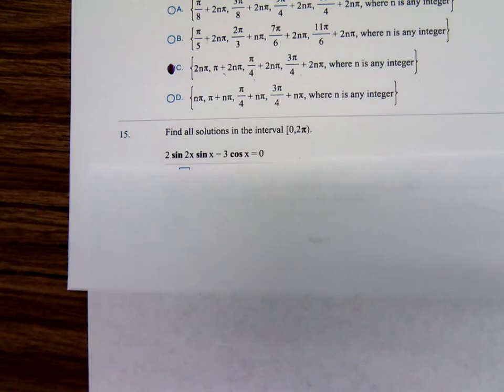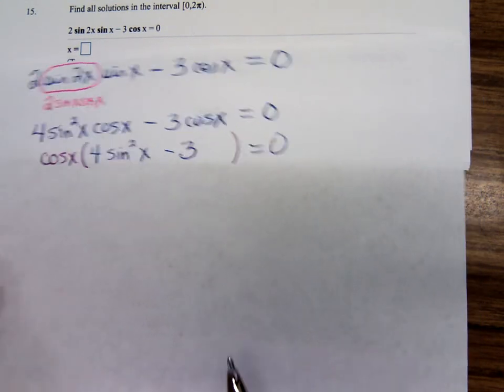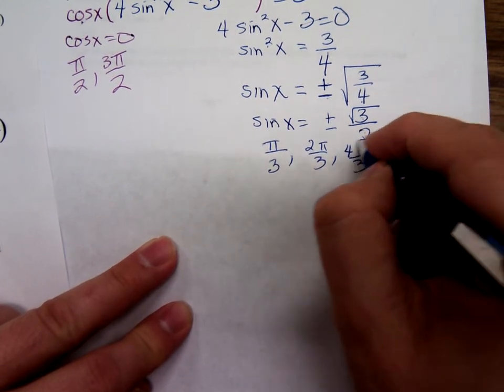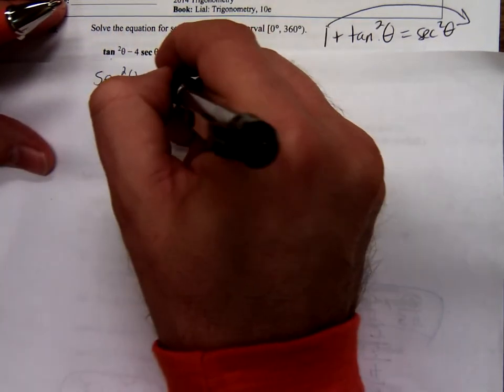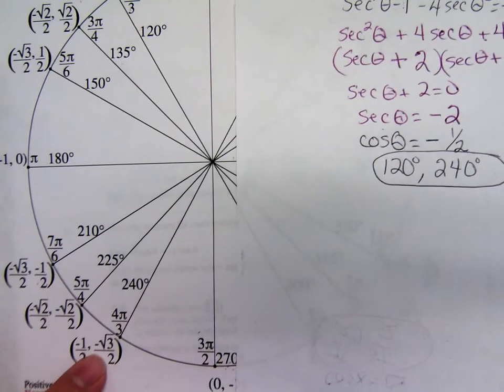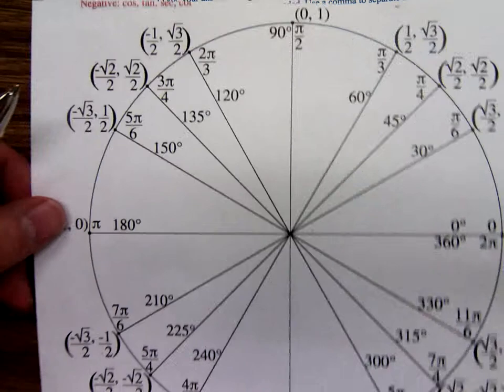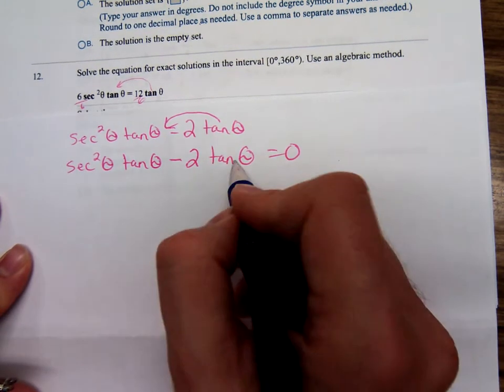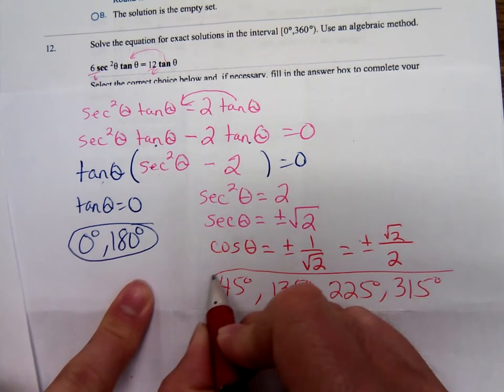Math 1316 Solving Trig Equations Pt 3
Anthony concludes solving trig equations in his Plane Trigonometry Math 1316 class.